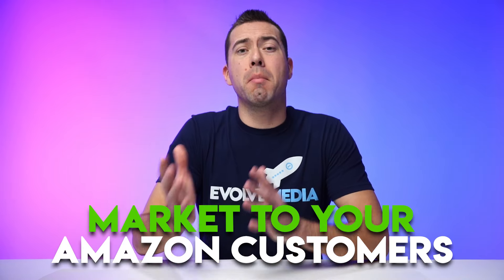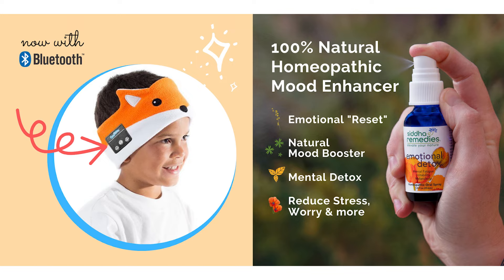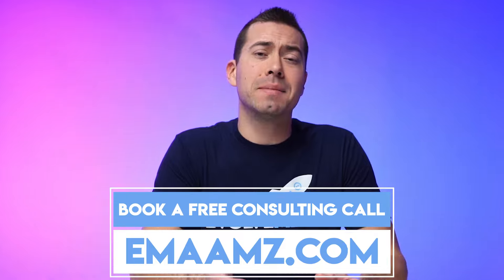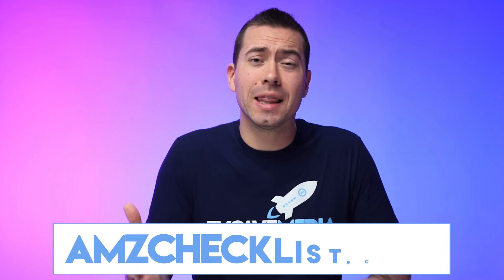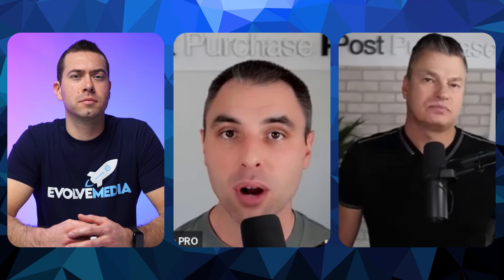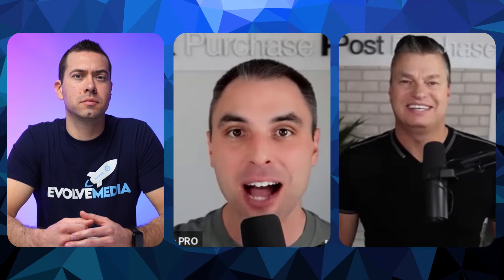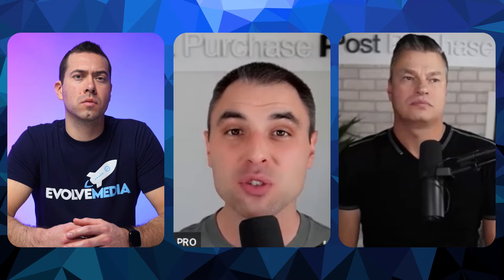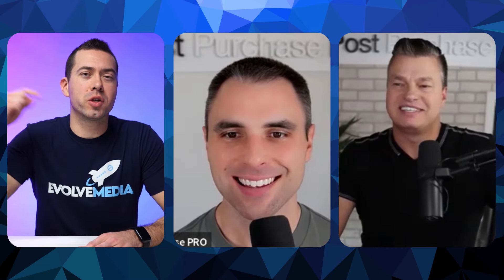Amazon Marketing Post Purchase Funnel Strategies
So many Amazon sellers leave money on the table by not effectively remarketing to their current customers. Top sellers don't focus 100% of their efforts on acquiring new customers. Instead, they do a great job of maximizing the customers they already have and building a solid relationship with them to increase their customer lifetime value. Don't miss this video to get the best post-purchase Amazon sales funnel tips for sellers from Seth and Shawn over at Post Purchase PRO.